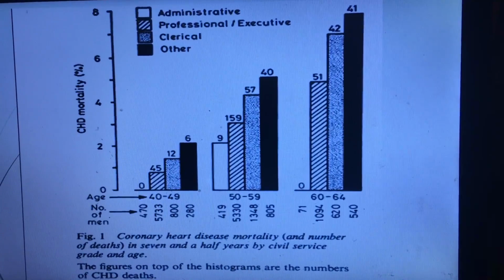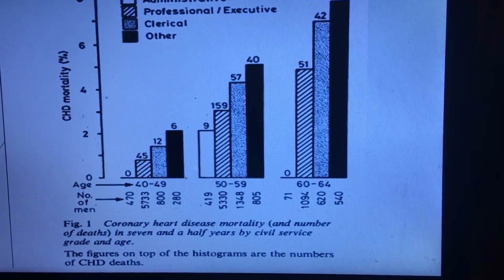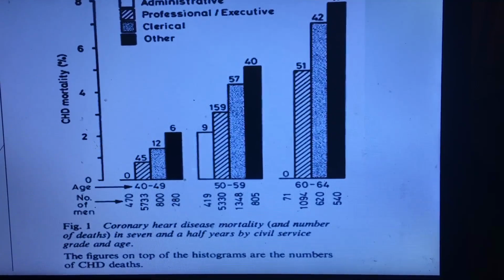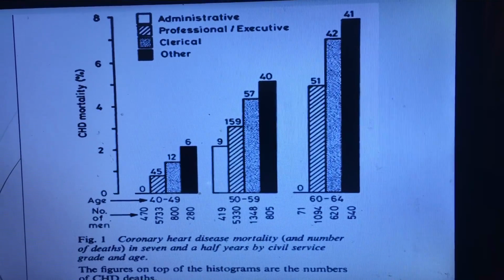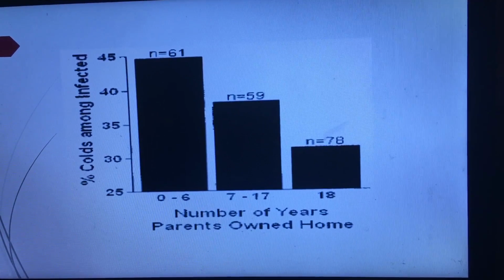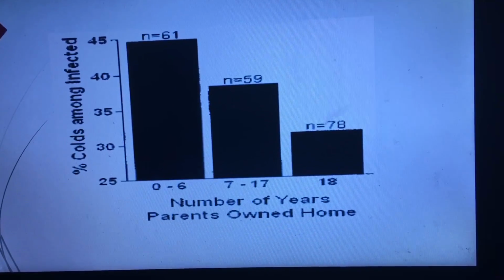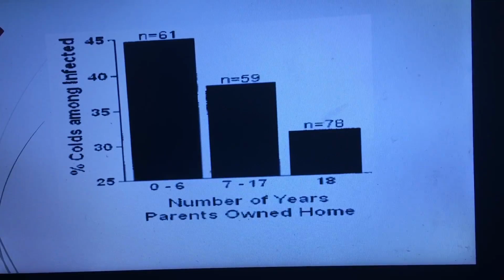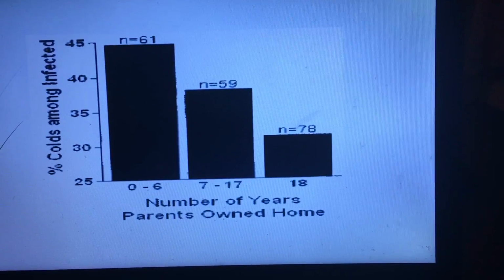9 March 2017